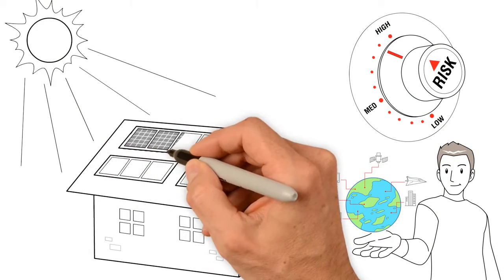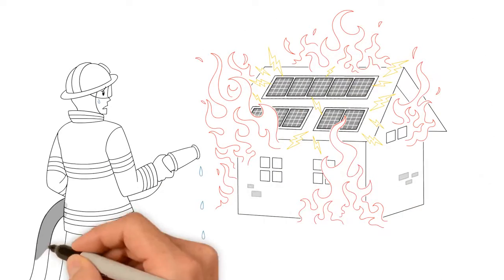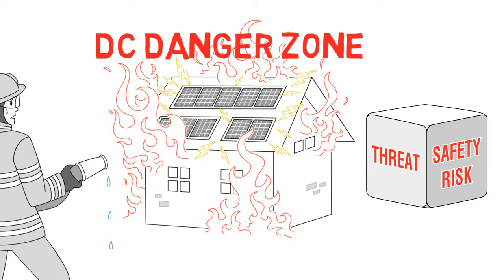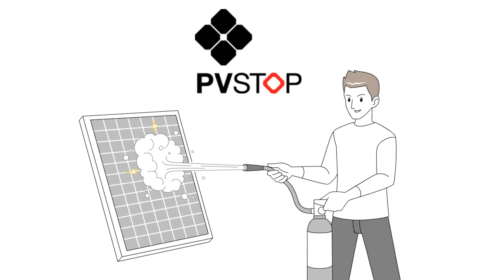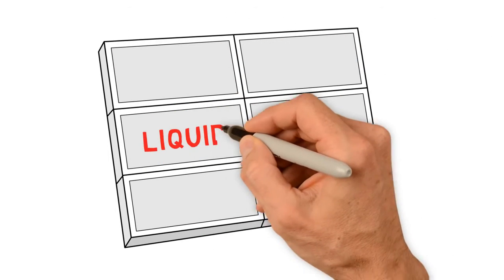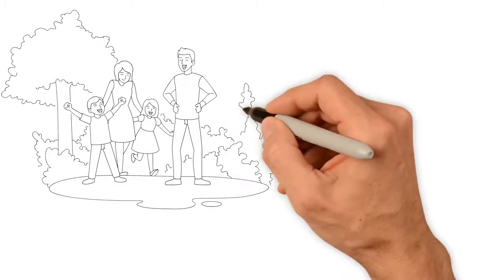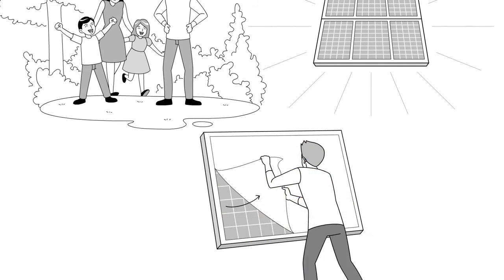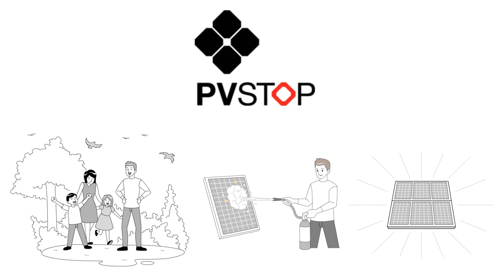Fire Retardant Solution and Solar PV Safety │PV Stop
New Technologies and Systems are being developed everyday, to improve our lives and make the earth a greener place.

But with most new technologies and systems, the associated risks are not always visible.

Take the typical Solar Panel.

When a Solar Panel is exposed to Light, it cannot be turned off.

In the event of an Emergency Situation, Like a Fire or Flood, Solar Panels continue to produce potentially lethal amounts of DC Voltage.

In professional Terms, this is known as the DC Danger Zone.

Until now, the DC Danger Zone has been a threat and a safety risk.

That’s Why we developed PV STOP.

PV Stop is the only Reactive Solution on the Global Market, which Safely Deactivates PhotoVoltaic Panels in all Weather Conditions.

PV Stop eliminates the risk of High Voltage DC electrocution by acting as a Liquid Blanket, shutting down the solar panels in seconds.

PV Stop is a non-flammable, fire retardant, polymer film technology.

It is a State of the Art innovation, that protects people and the environment without damaging the Solar Panel.

Once a threat has been eliminated, PV Stop can simply be peeled off the Solar Panel up to 12 months after application.

PV Stop - the Environmentally Friendly, Easy to Apply and Safe way to protect people, property and Your Solar Panel System.